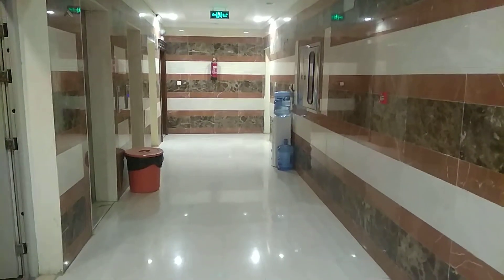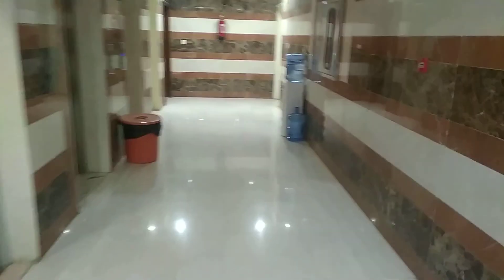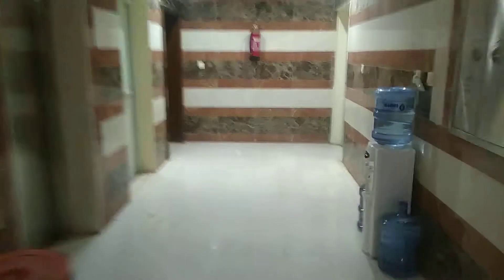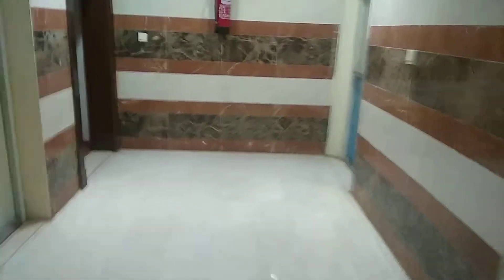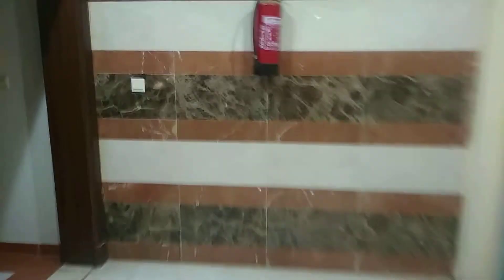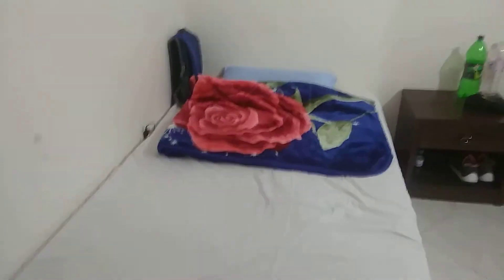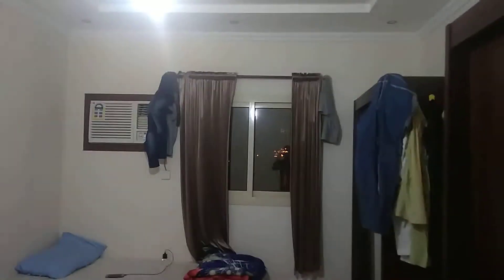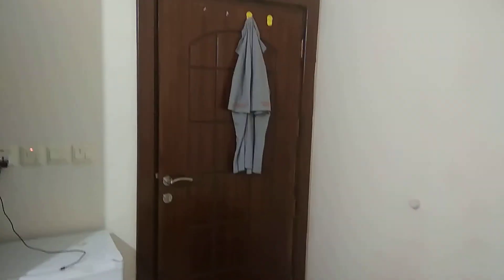The Room where's I'm staying